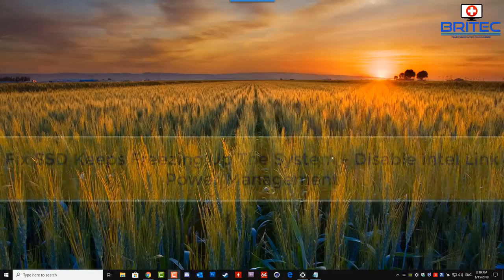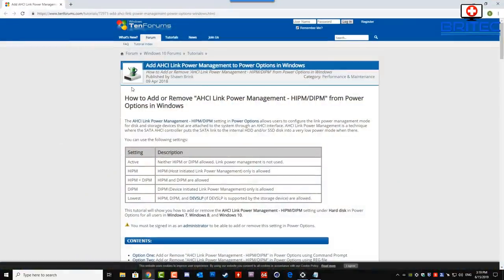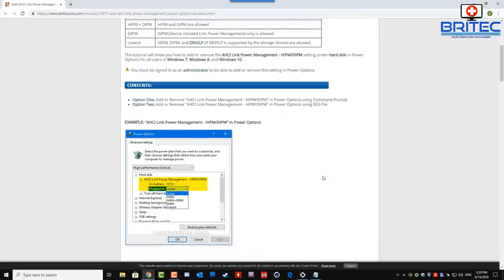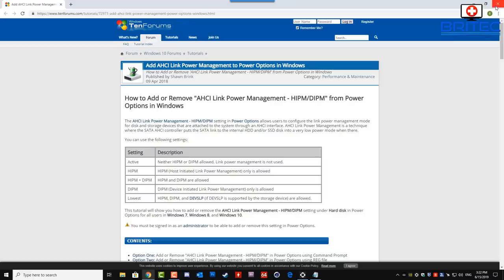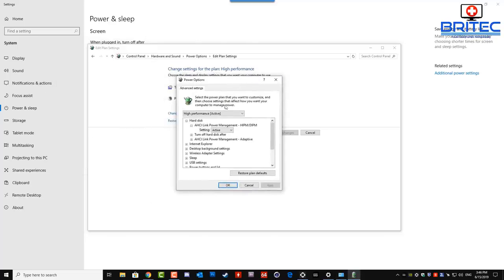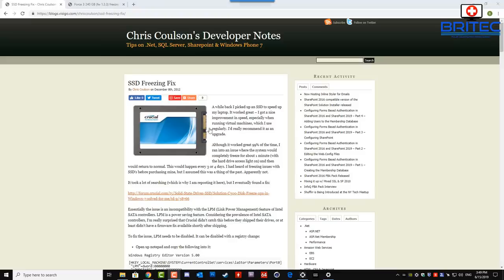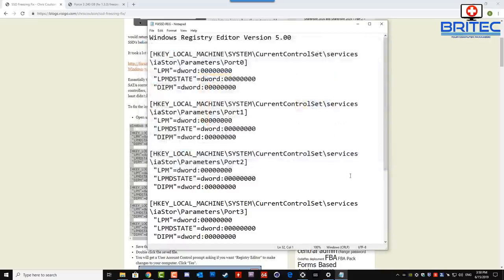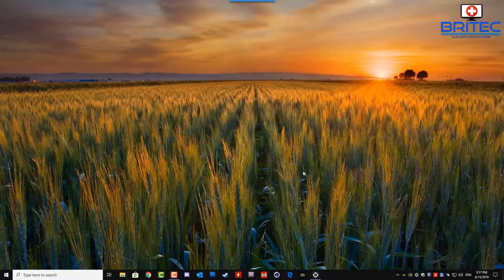Fix Windows 10 Computer Keeps Freezing Randomly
I have been have this issue where the SSD keeps freezing up the system, you could be browsing the internet and get browser not responding or text disappears when typing and system freezes or hangs. Audio stutters and PC stutters are common. There are many reason why this happens, In my case it was due to SSD Hanging/Freezing/Slowing down the PC, I found some useful information online that will solved the problem slow solid state drive problem by Disable Intel Link Power Management

How to Add or Remove "AHCI Link Power Management - HIPM/DIPM" from Power Options in Windows

This issue can lead you down the wrong rabbit hole by thinking its a hardware problem or failing SSD.